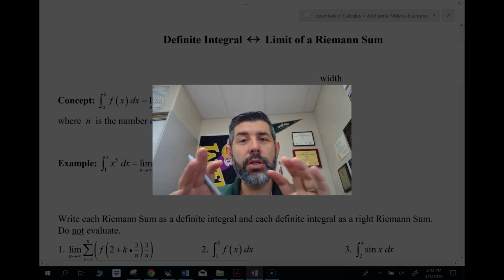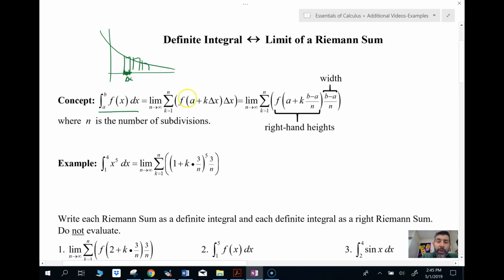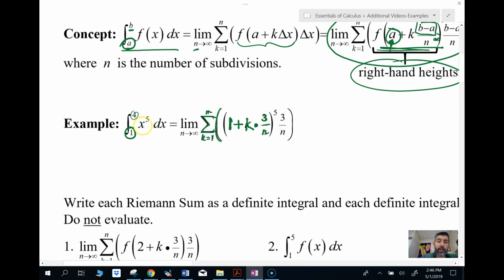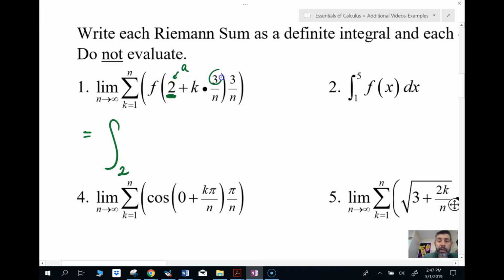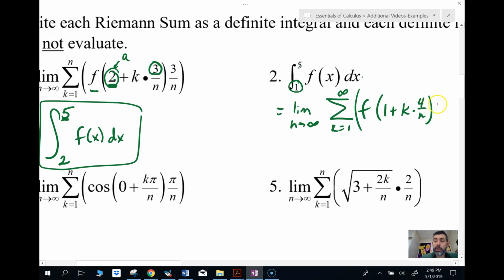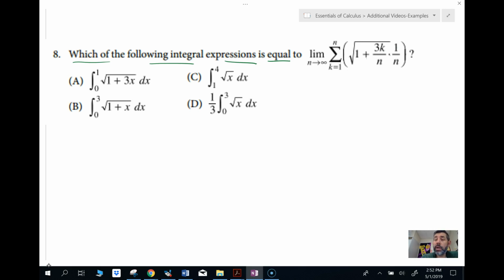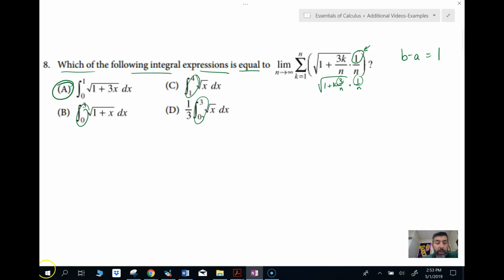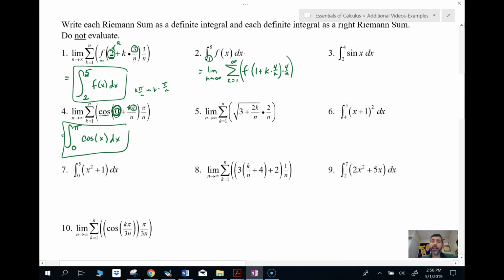Definite Integral as a Limit of a Riemann Sum